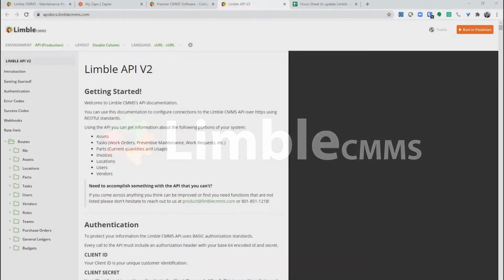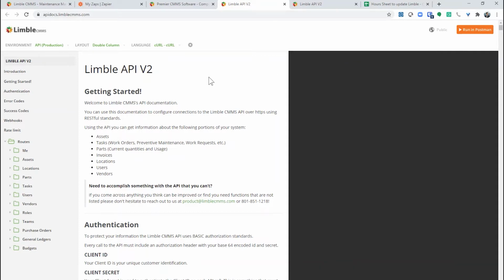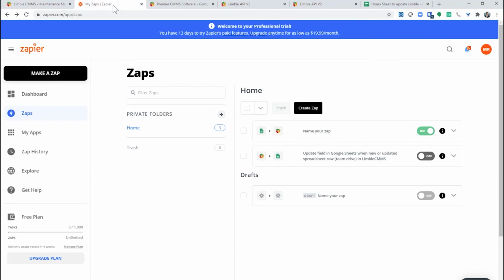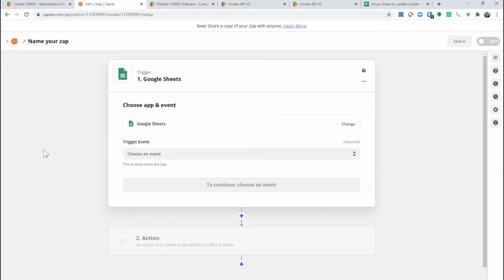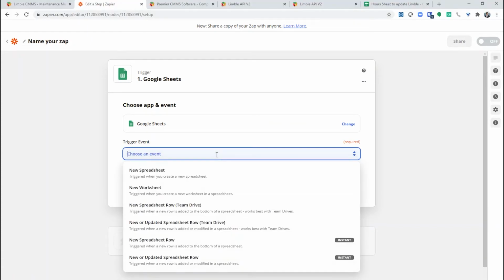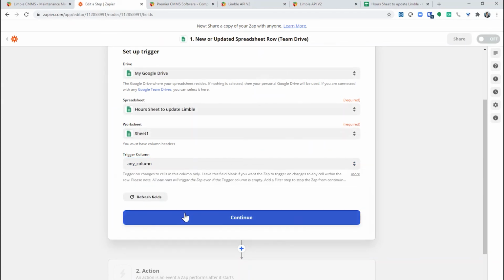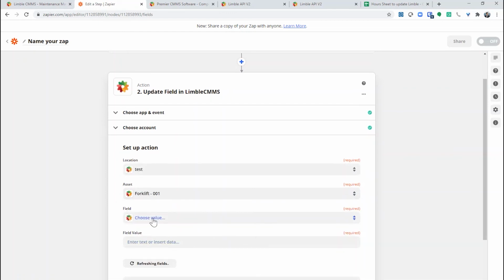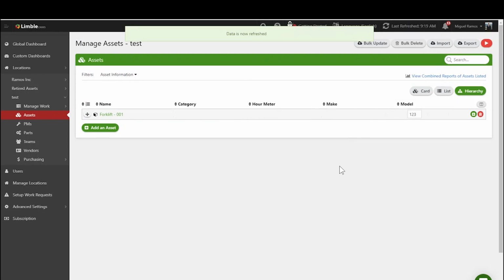API & Zapier - How Limble can talk to other software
This video will show you how to use Limble's API to communicate with other software. If you aren't a programmer, there is another option and that is Zapier.